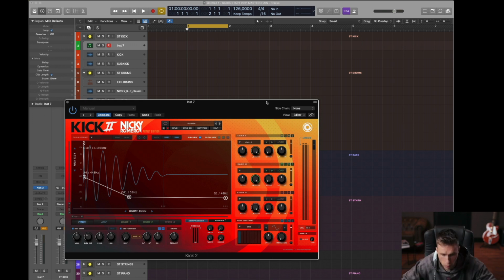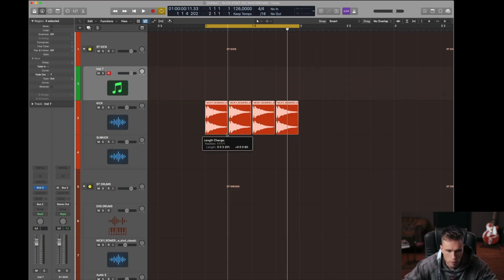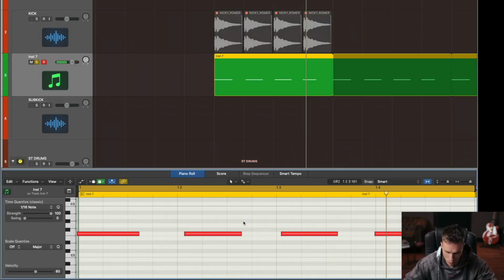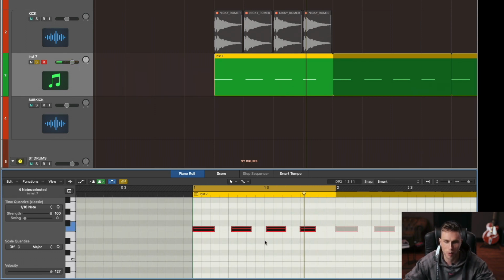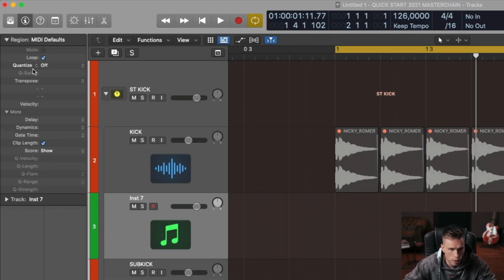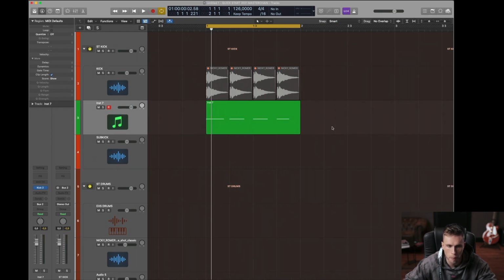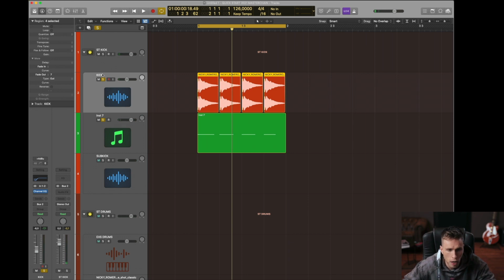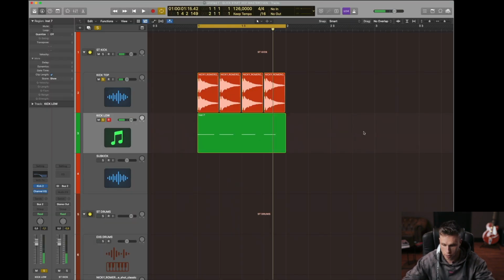10 Building the Kick